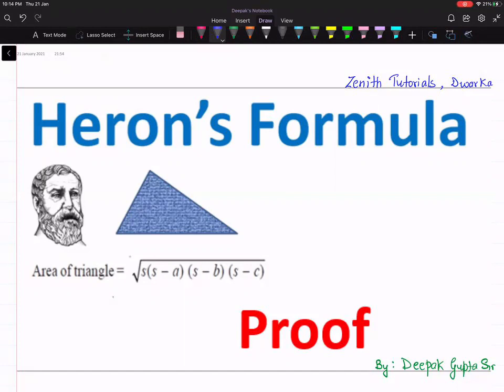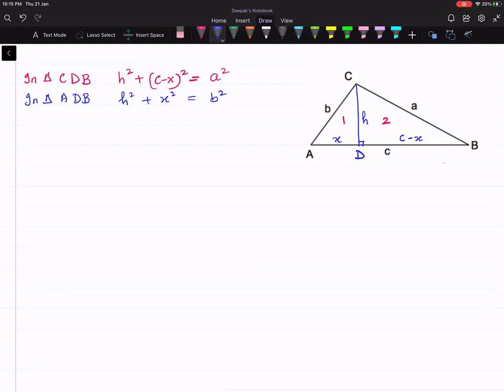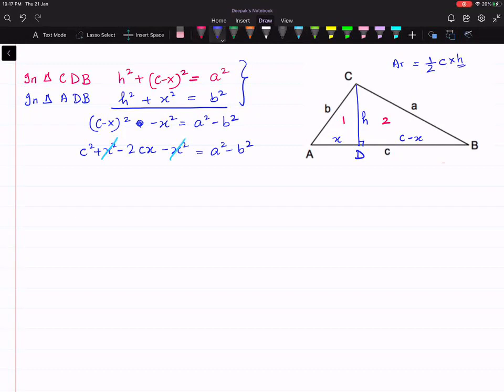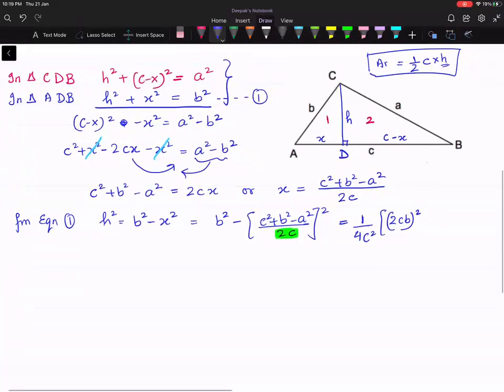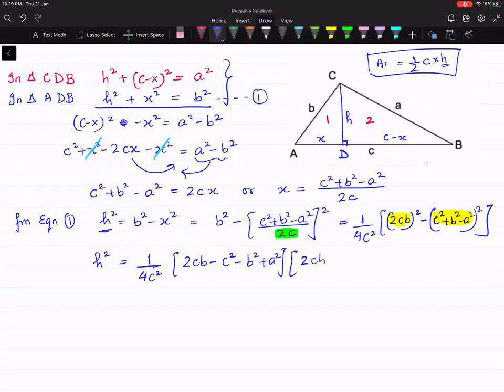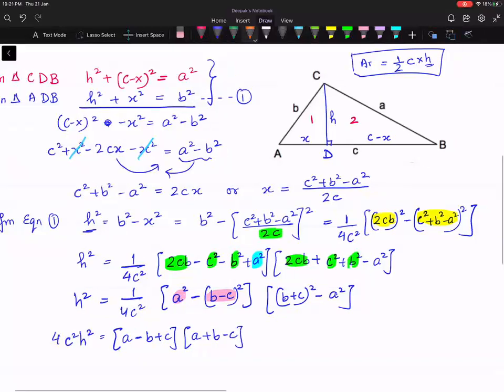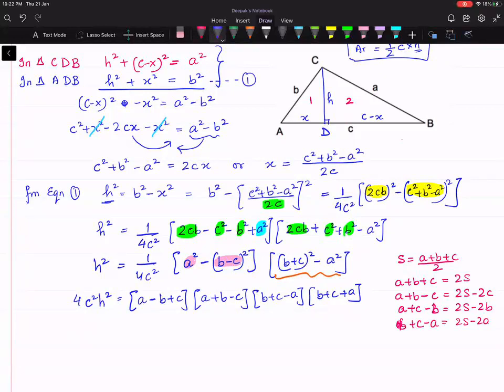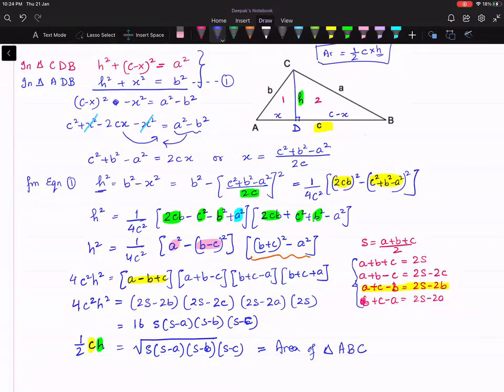Ch:12 Heron's formula - 2a (Herons formula proof) (Class IX)